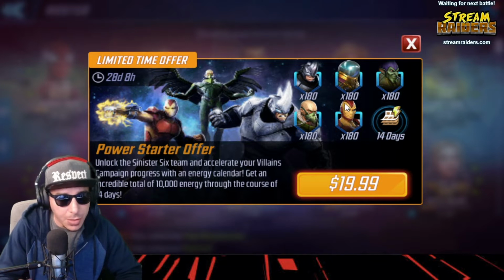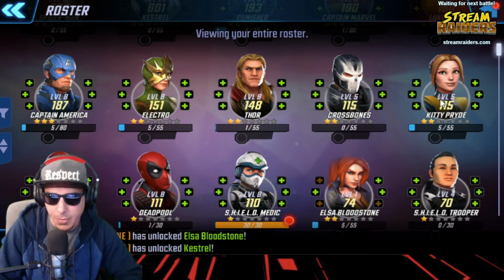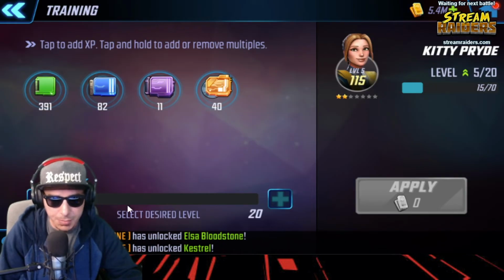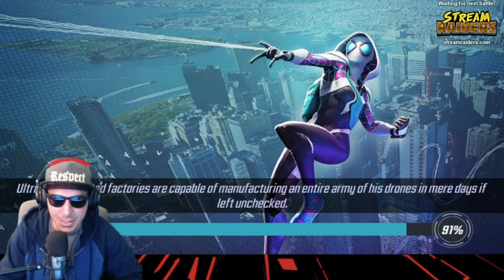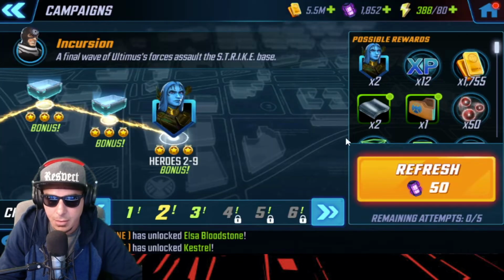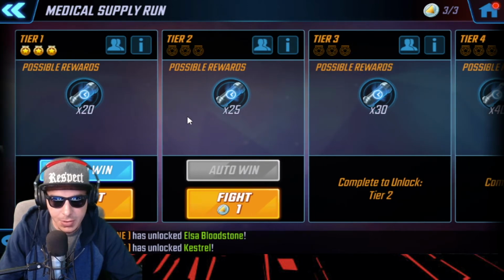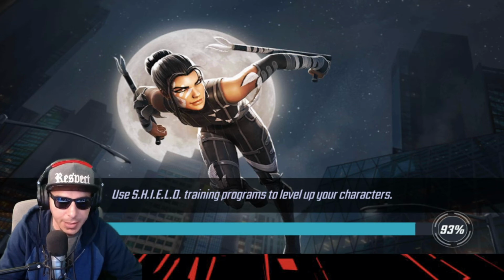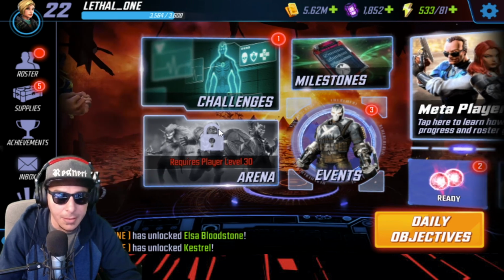What's it like for new MSF players ? part 2 - Marvel Strike Force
This is the next video in the series of what its like for players trying to progress with a new account in the game. I give advice and tips on helping you progress and help make you a stronger more knowledgeable player.